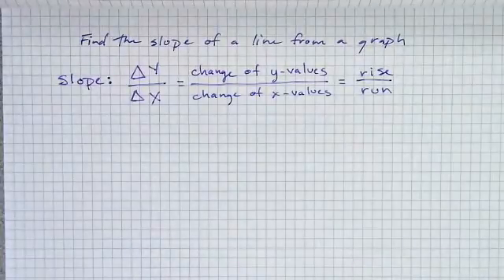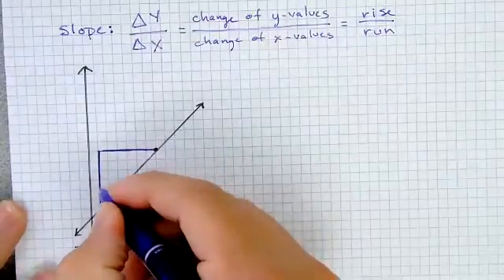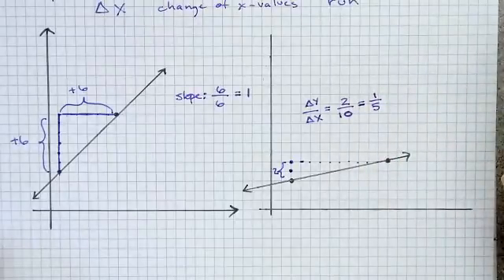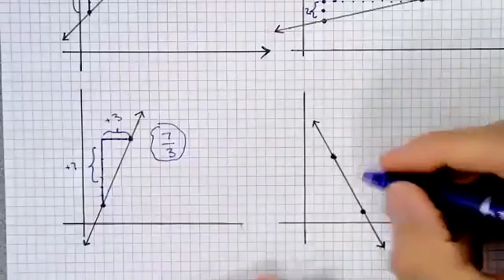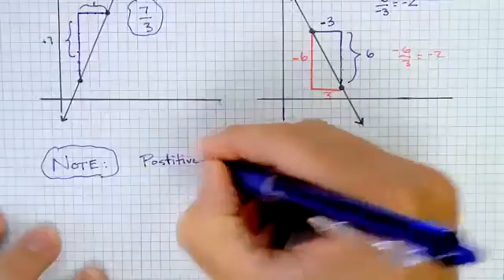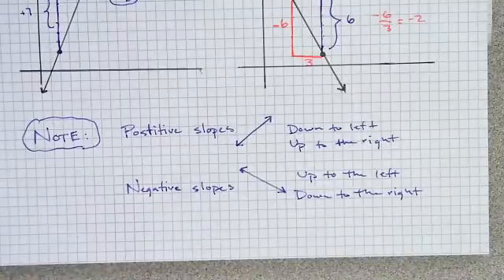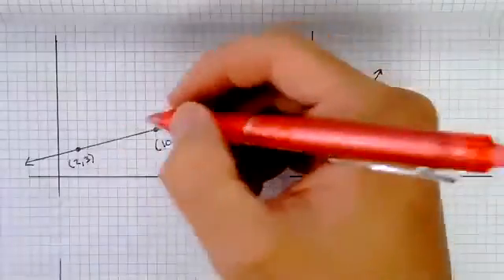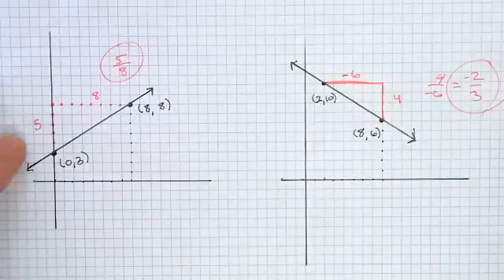Slope of a line given a graph